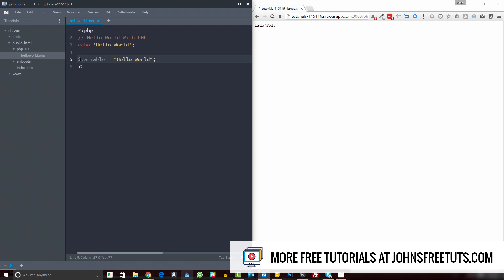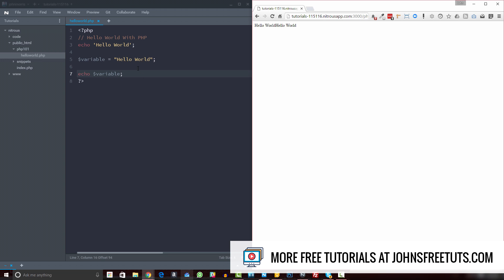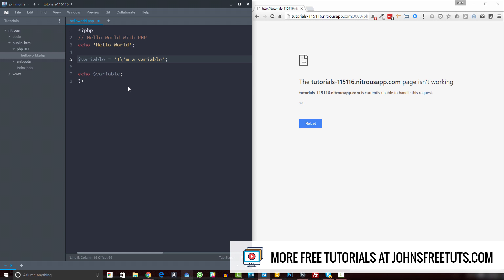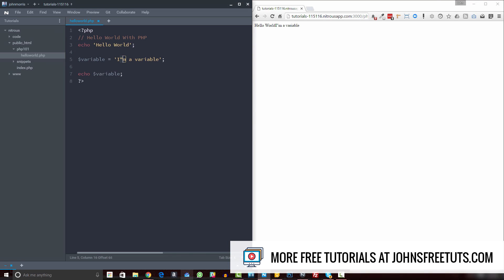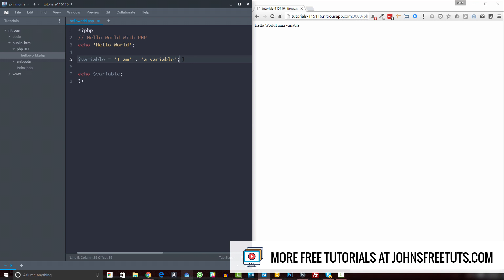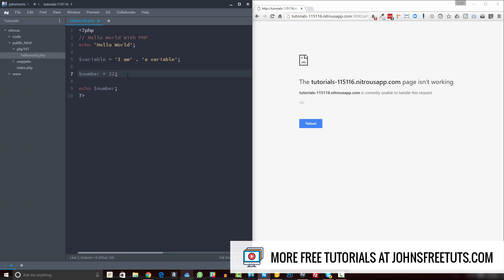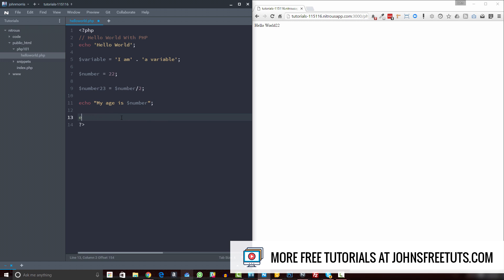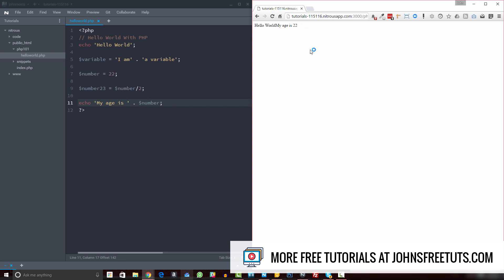PHP Variables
Syntax, embedding variables, variable variables and more. Get the rest of the FREE lesons